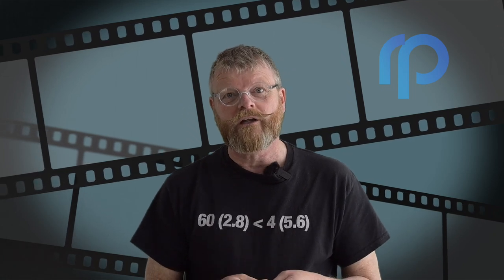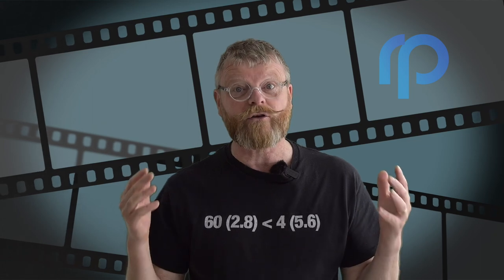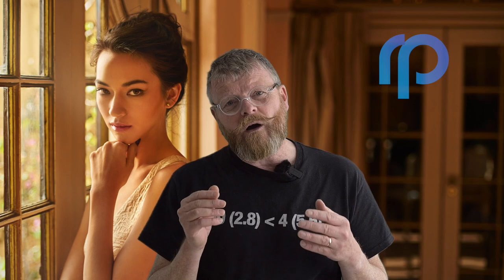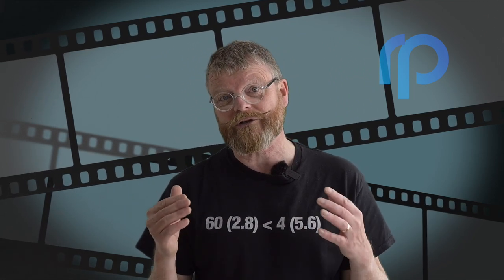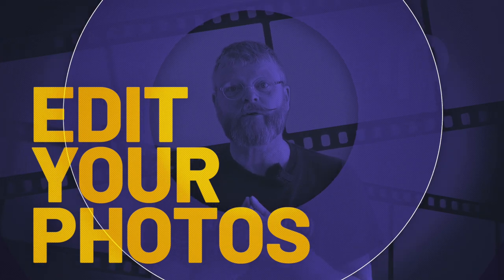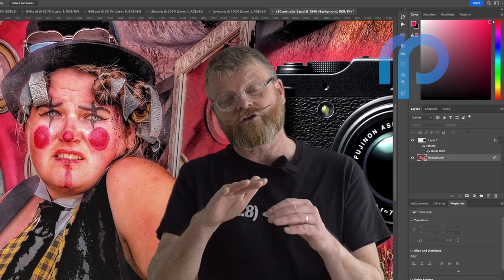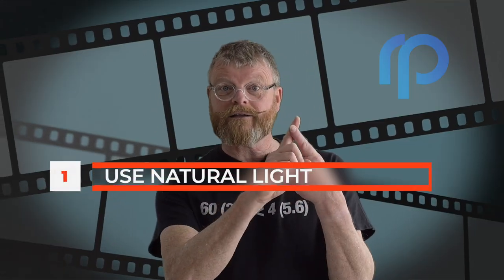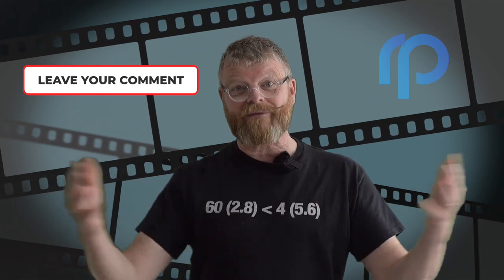3 essential TIPS for great photographs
Starting photography can be daunting, so I've put together three great tips for newbie photographers, to help them create great photographs.

🇺🇸🇺🇸🇺🇸🇺🇸 MY U.S. AMAZON PHOTOGRAPHY STORE 🇺🇸🇺🇸🇺🇸🇺🇸
🇬🇧🇬🇧🇬🇧🇬🇧 MY U.K. AMAZON PHOTOGRAPHY STORE 🇬🇧🇬🇧🇬🇧🇬🇧
Feel free to browse the  links from my affiliate partners, you don't have to purchase, but if you do, I may get small commission at no cost to you which helps me to continue making free content ⬇️⬇️⬇️
➡️ STORAGE
➡️ EDITING
➡️ STOCK
I RECOMEND ENVATO FOR MUSIC & STOCK IMAGES - 1.envato.market/ZdNn9X
➡️ PHOTO EDITING